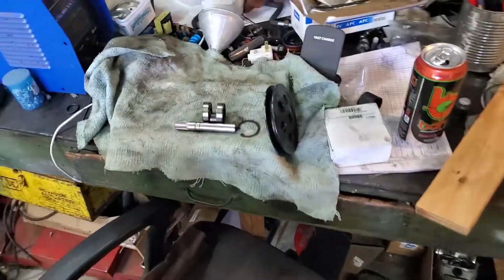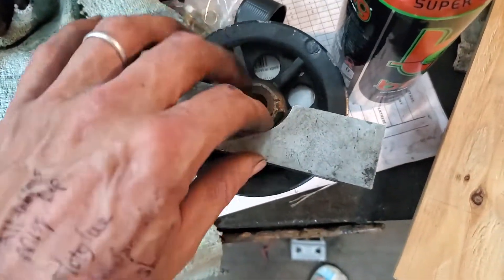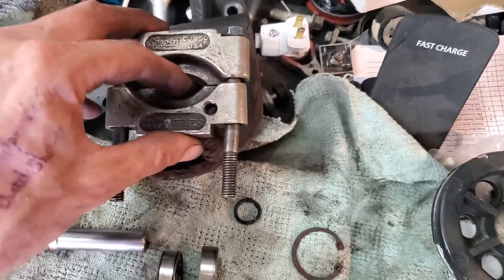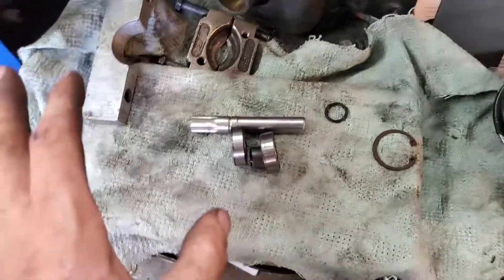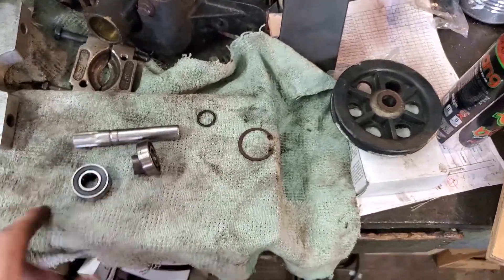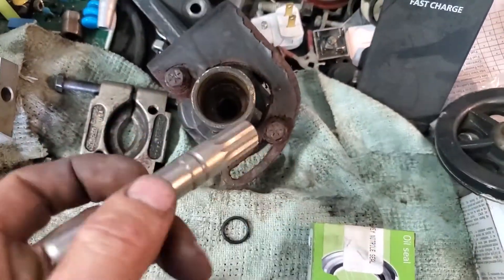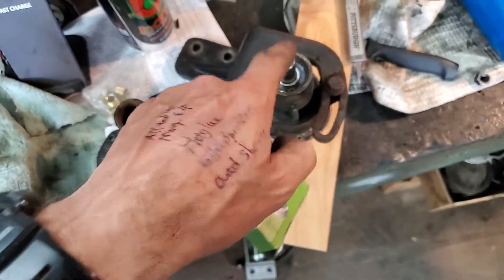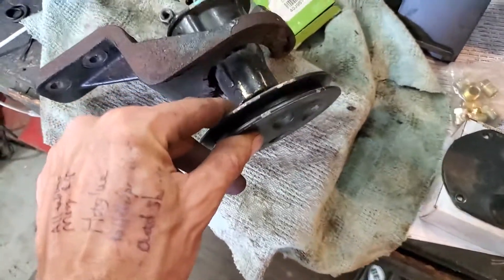Volvo Penta vbelt water pump rebuild Complete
Walking through a complete rebuild process for a vbelt style volvo penta water pump.